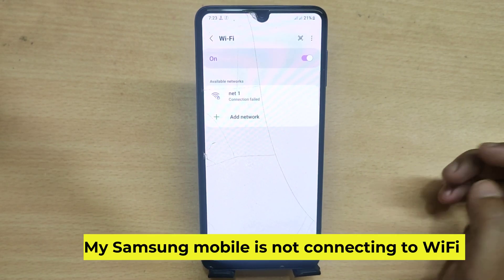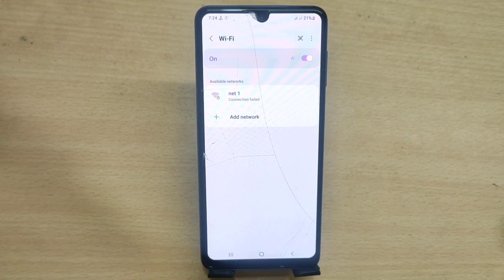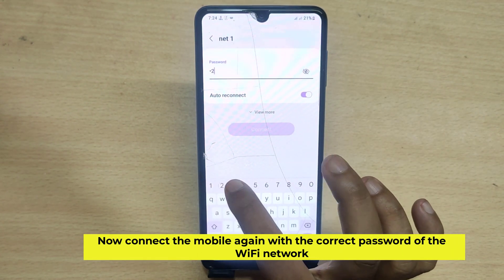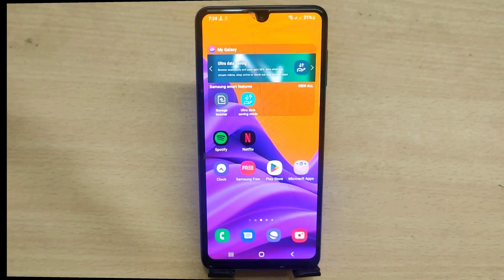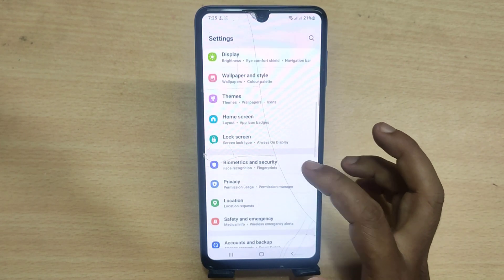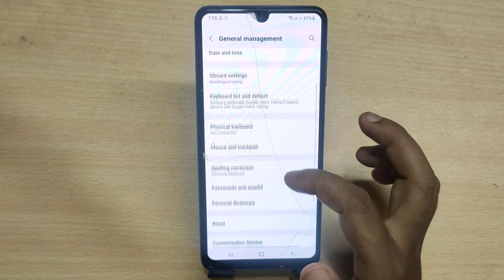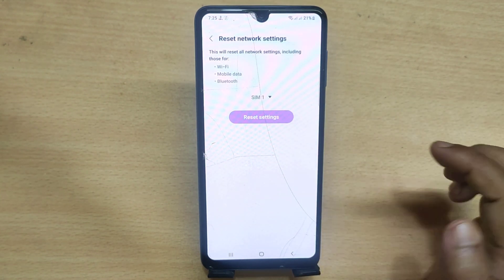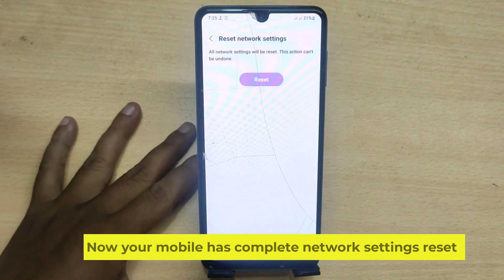Fix wifi not working on Samsung phone but working on other devices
My Samsung mobile is not connecting to Wi-Fi. let's see how to fix Wi-Fi on your mobile. why is my Samsung phone not connecting to network